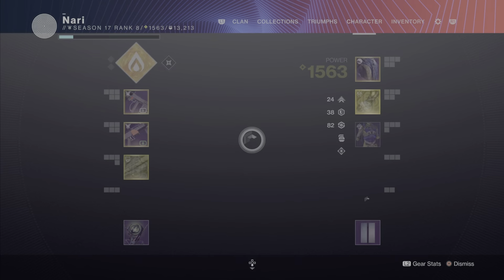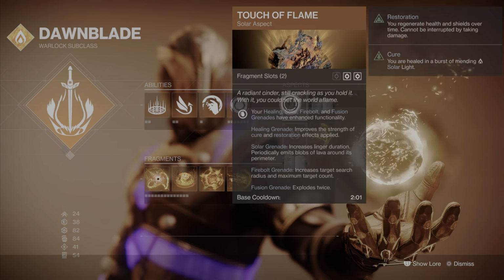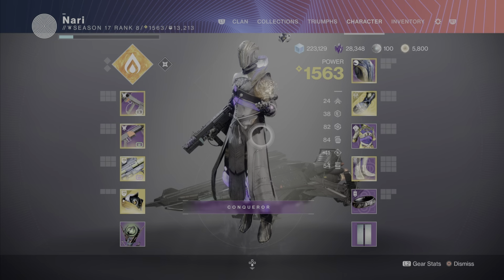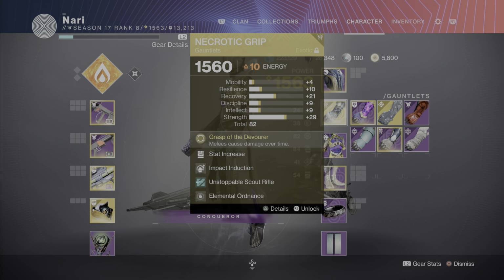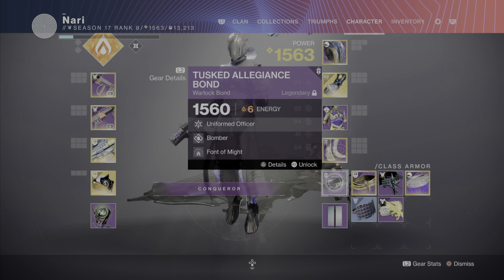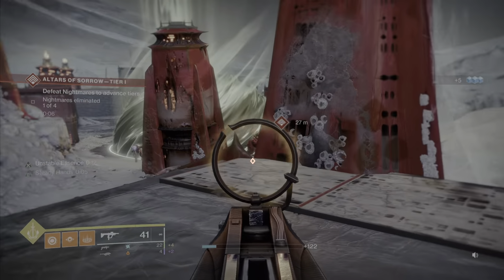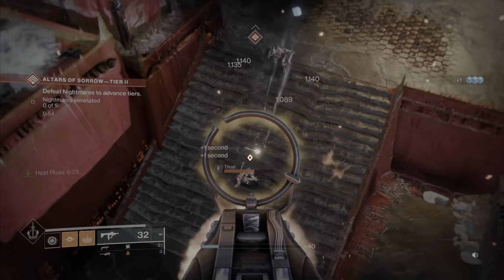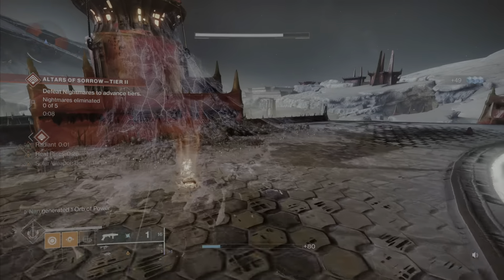INSANE SOLAR 3.0 WARLOCK BUILD|Destiny 2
Overpowerd Solar 3.0 warlock build I put together myself.